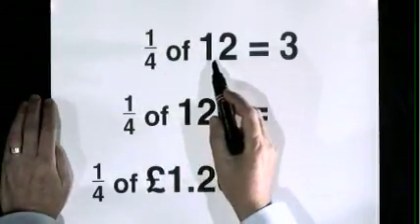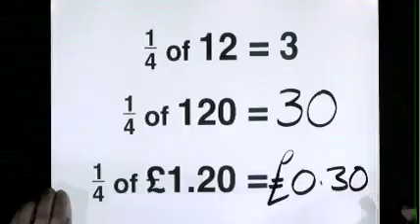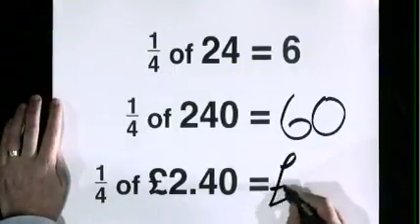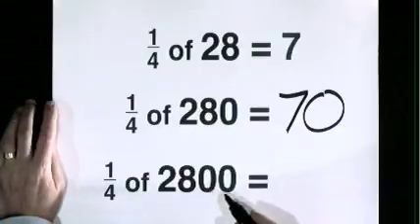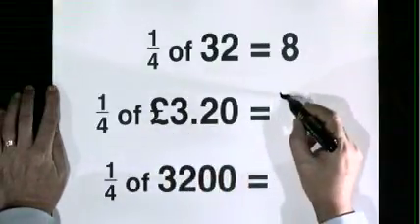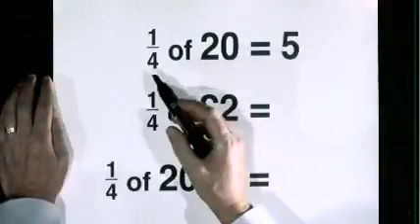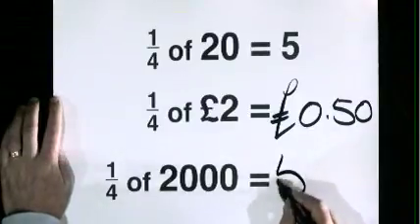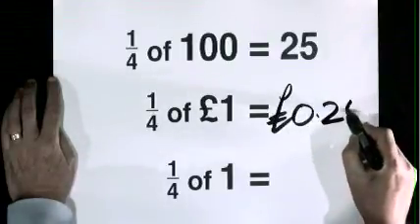find 1/4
This video shows how knowing 1/4 of 20 = 5 then 1/4 of 200 = 50 and 1/4 of £2 = 50p, or, if 1/4 of 32 = 8 then 1/4 of 3200 = 800 and 1/4 of 3.2L = 0.8L (or 800ml). It is an extract from the P5 'on track' DVD, so mainly suitable for P5 (perhaps P4, possibly P6).